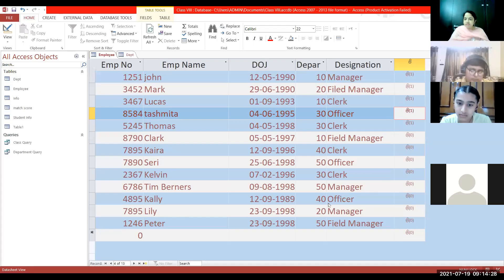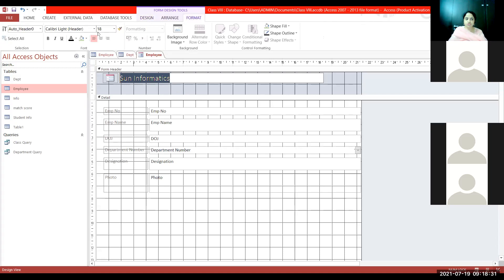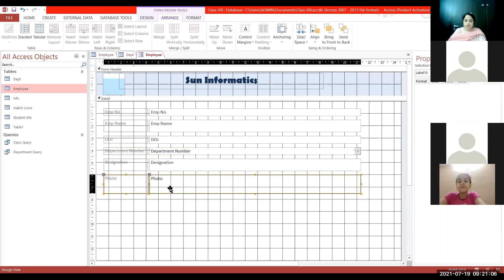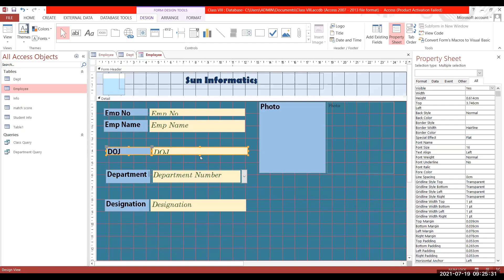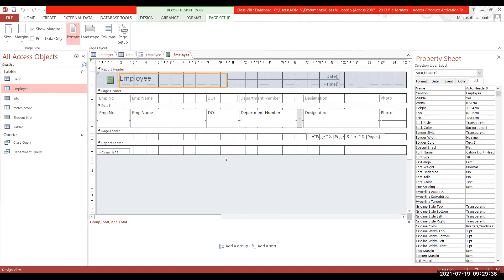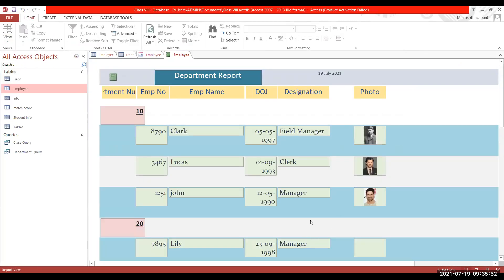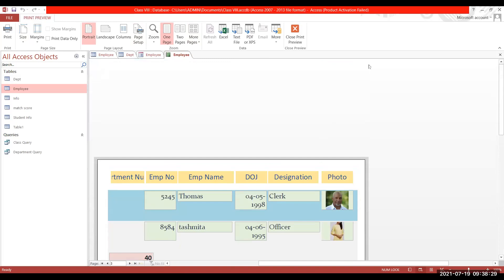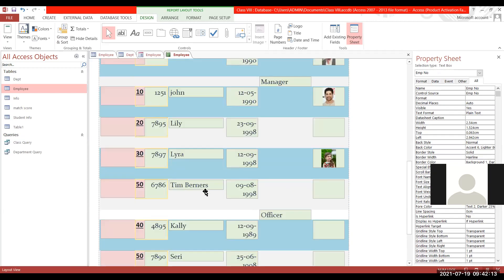19-07-21_Class VIII - B_Computer